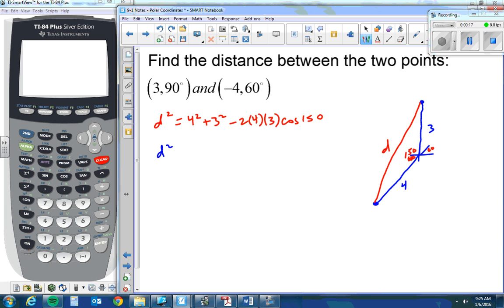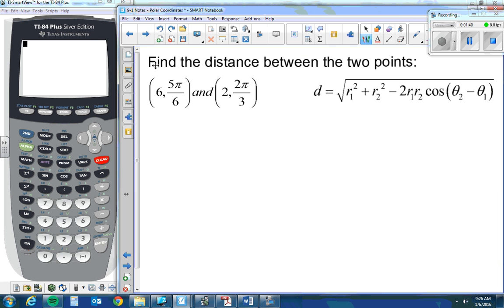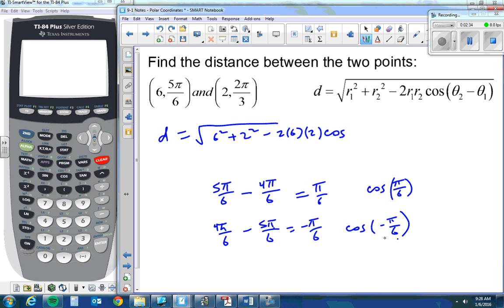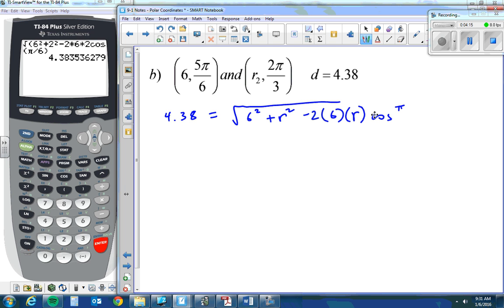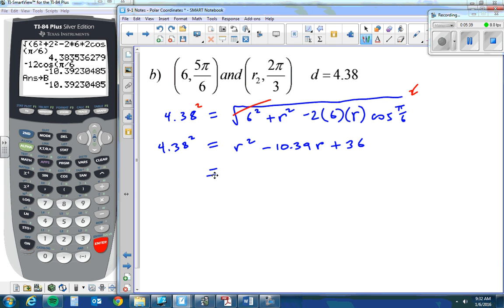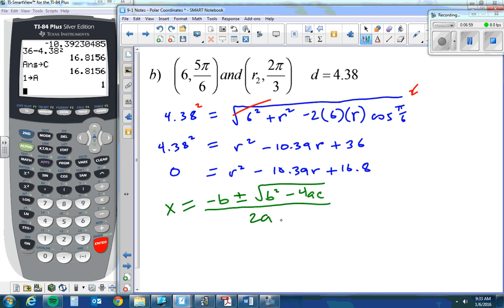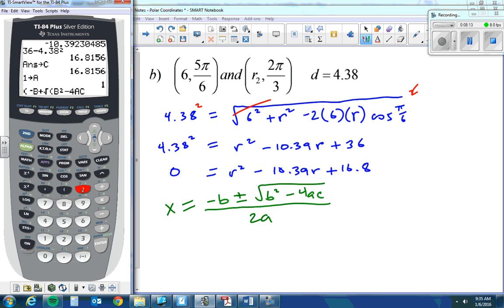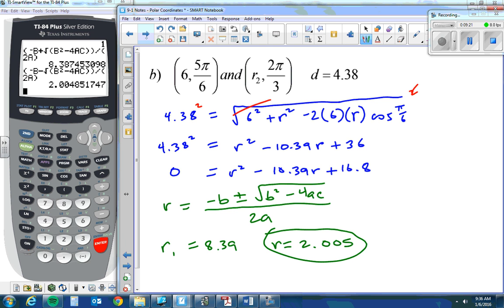9-1 Introduction to Polar Coordinates Day 2